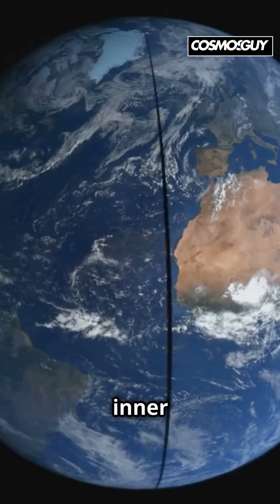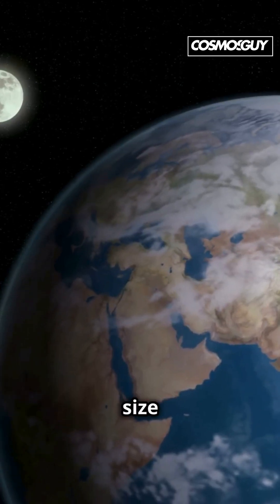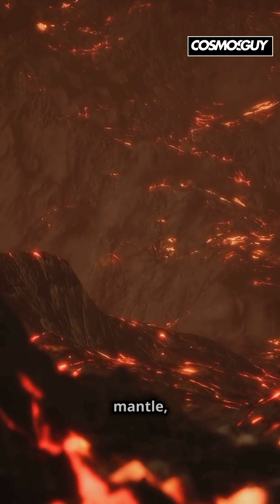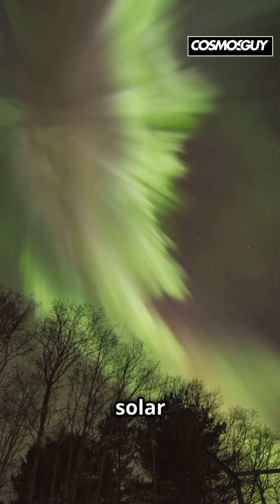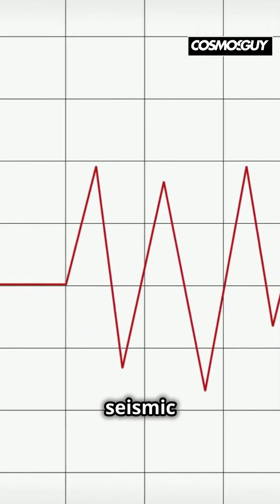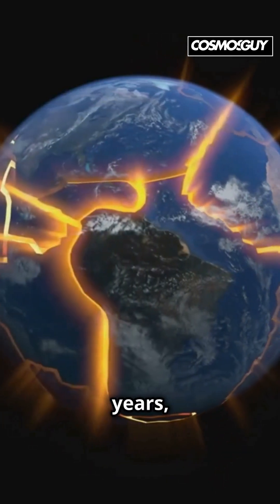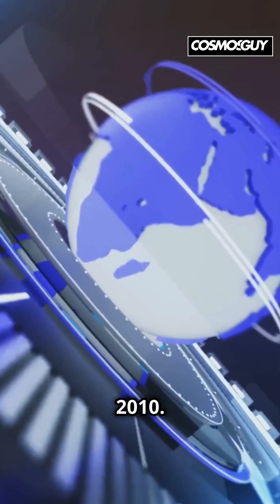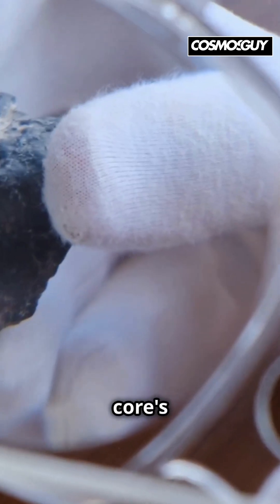Earth's Inner Core: A Shape-Shifting Mystery! 🌍🔎space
Deep beneath our feet lies Earth's inner core, a blazing hot, solid sphere of iron and nickel. But recent research suggests it's not as stable as we once thought! Scientists have discovered that the inner core may be shifting, changing shape, and even rotating at different speeds over time. What does this mean for Earth's magnetic field and our planet's future? Join us as we explore this fascinating geological mystery!